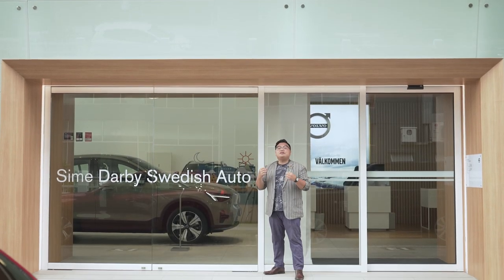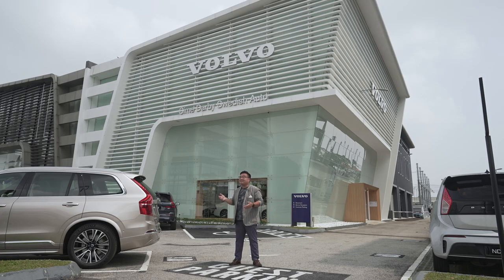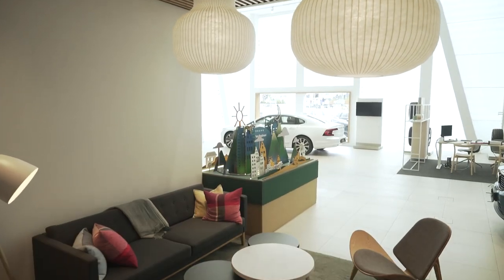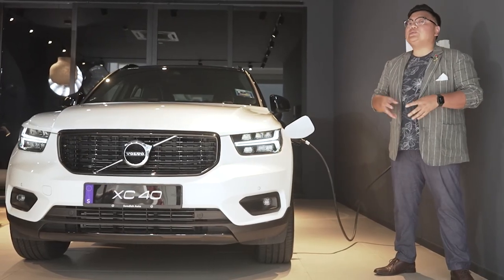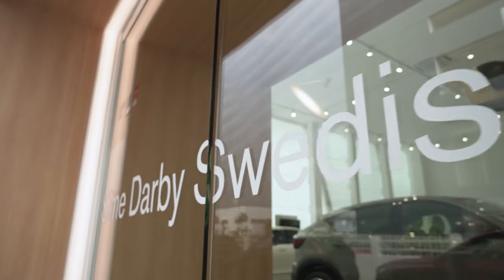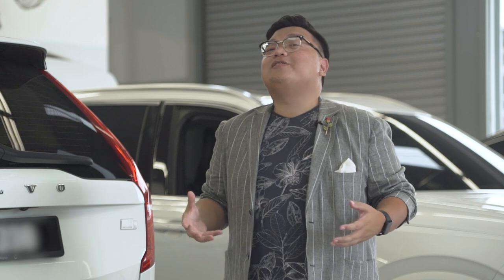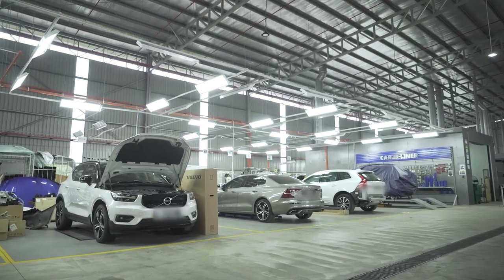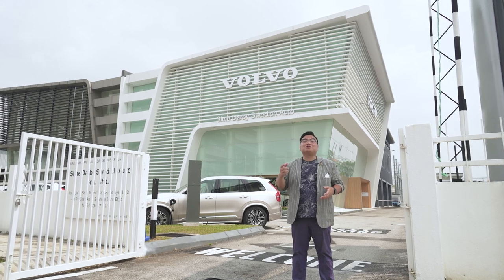Volvo Setia Alam by Sime Darby Swedish Auto - with world-class VCDR standard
Take a quick tour around the new Volvo Setia Alam 3S centre by Sime Darby Swedish Auto, along with its world-class Volvo Certified Damage Repair (VCDR) standard. Think Volvo, think Swedish Auto.